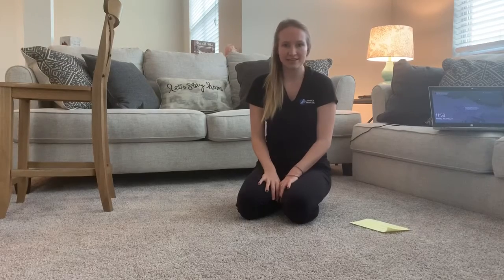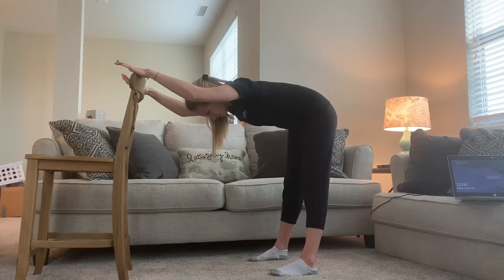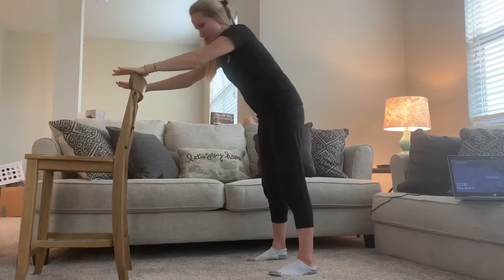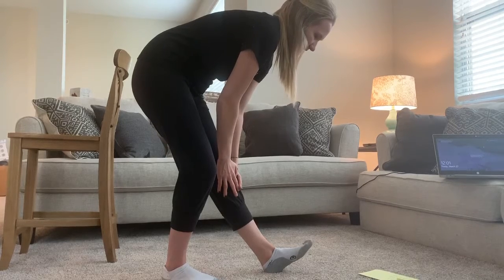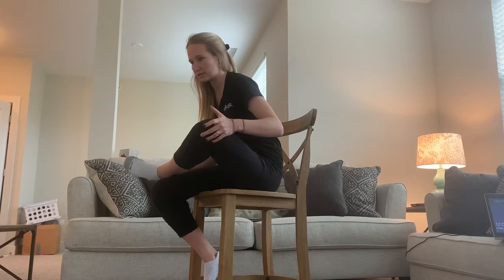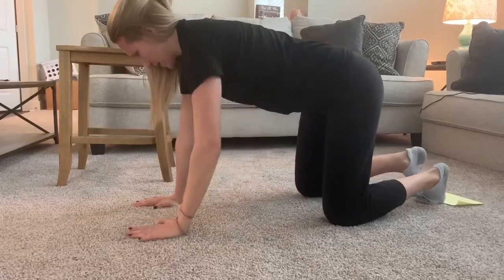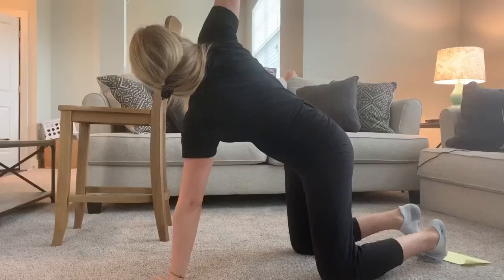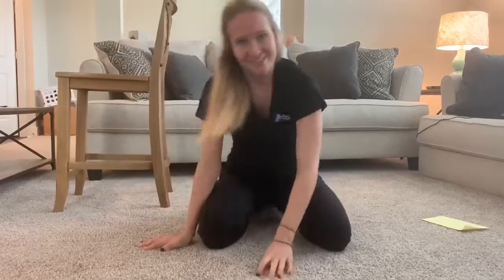Coping with COVID-19 Series: Stretching